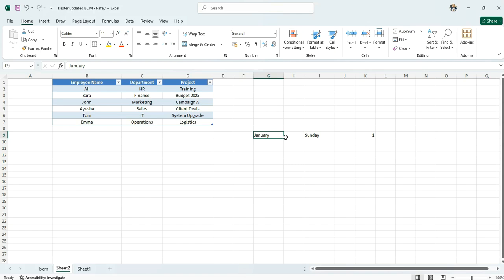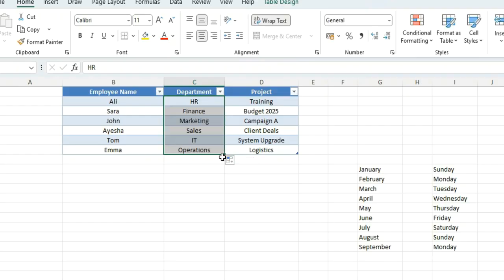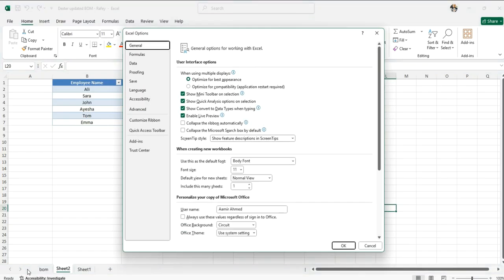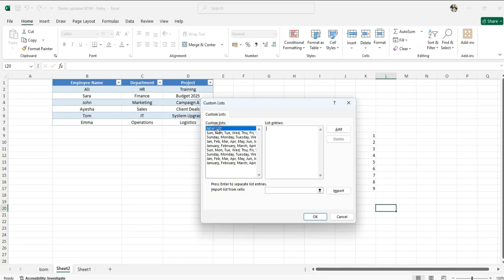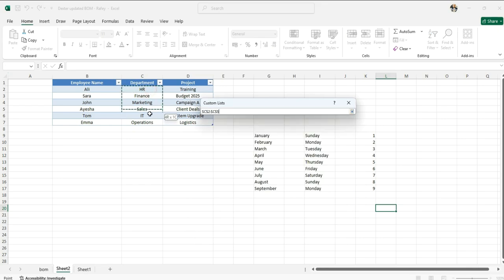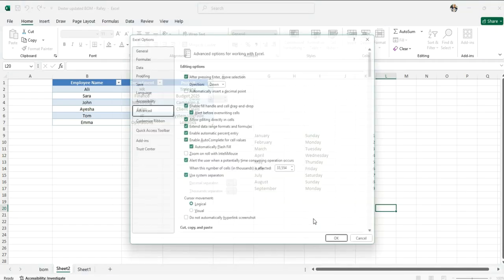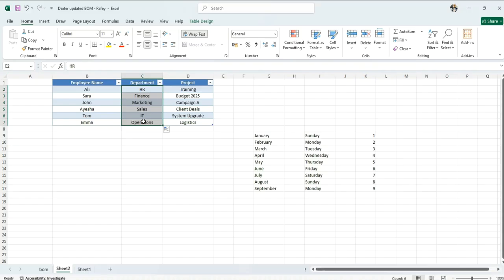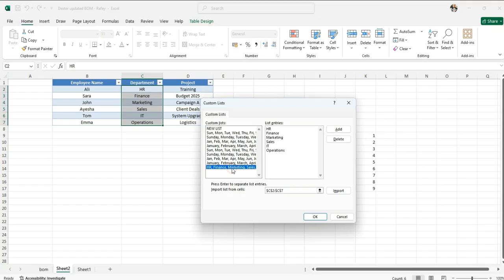Create a CUSTOM Autofill List in Excel Easily!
Learn Excel the smart way! 🚀 In this Excel tutorial, we’ll show you step by step how to add a custom list in Excel and use the autofill list in Excel to save time and boost productivity. Whether you’re a beginner or looking to master advanced Excel tricks, this video is a must-watch.